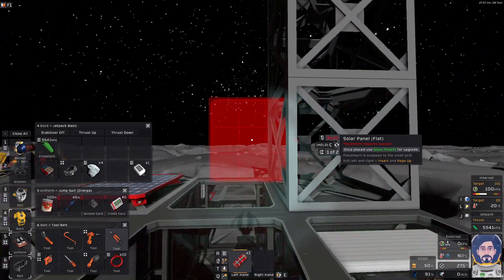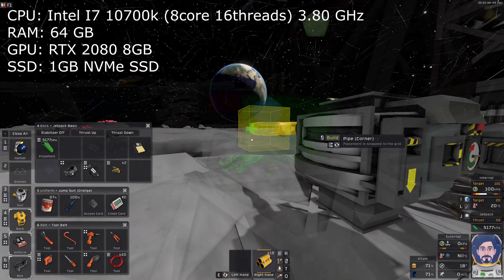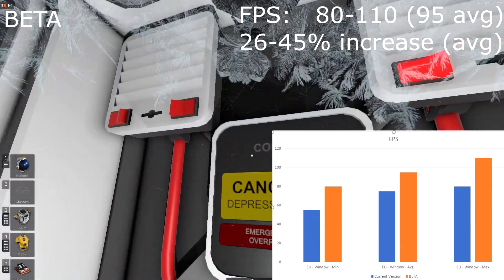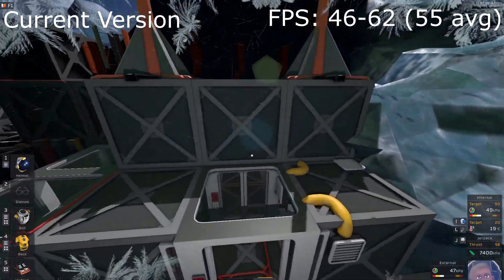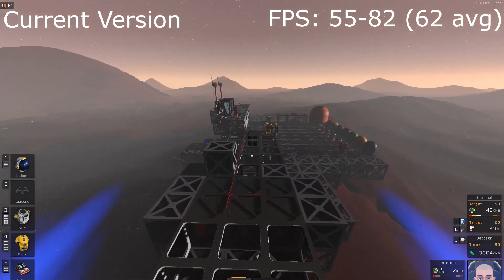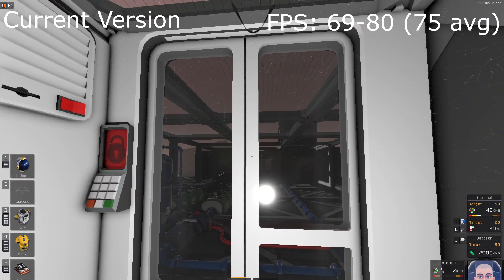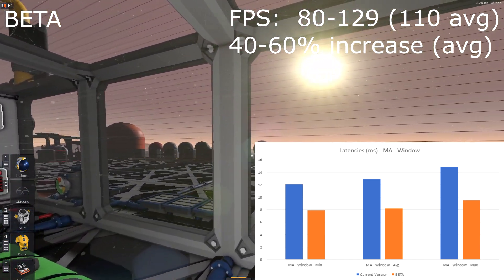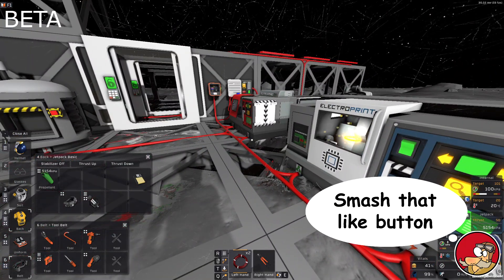Stationeers new BETA performance evaluation - the REVAMP update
Today we are taking a  look at the performance of the much awaited complete revamp build of stationeers (on beta branch). We will be comparing the current version to the new BETA and evaluate FPS and latency improvements.